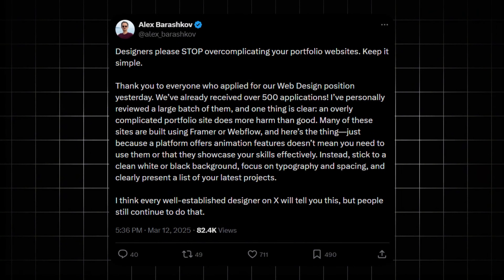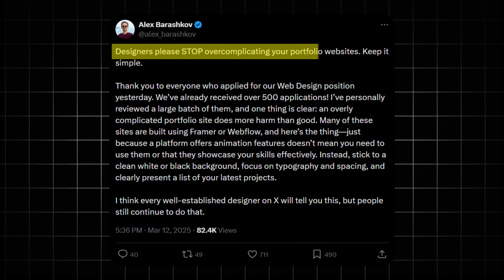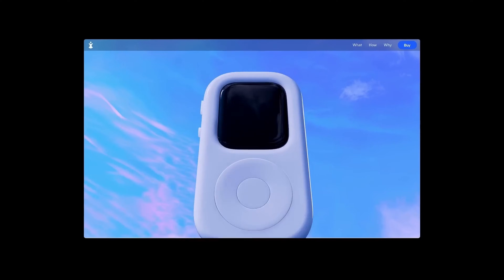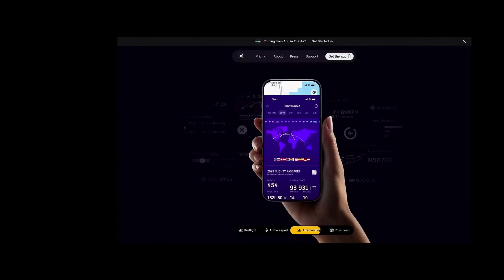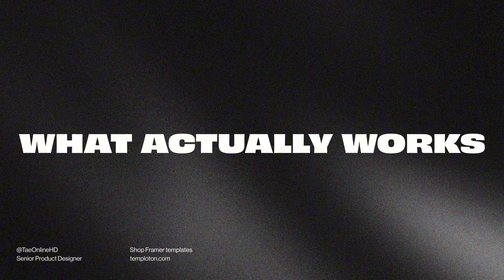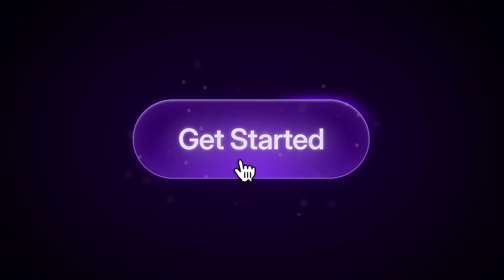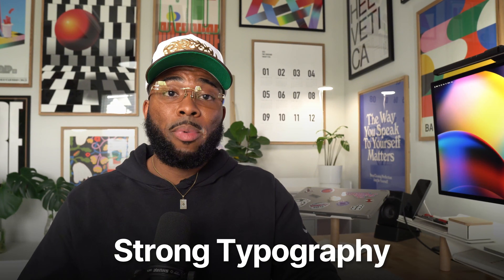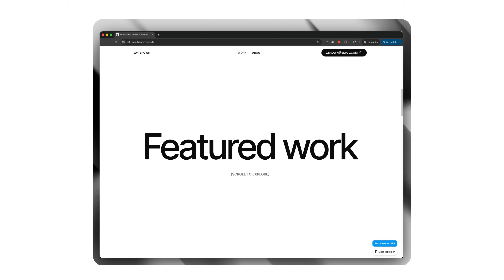Stop Over Designing Your Portfolio Website, Do THIS Instead!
Many designers fall into common portfolio mistakes to avoid – thanks to no-code tools like Framer, Webflow, and Figma Sites. But here’s the problem: beautiful, flashy portfolios don’t always convert, and they often make it harder for recruiters to review your design portfolio.

In this video, I break down why flashy UX/UI design portfolios fail, the trend designers should avoid, and what actually makes a high-converting product design portfolio. If you want your portfolio to look professional and help you get hired, this one’s for you.

✨ Launch your portfolio faster than ever before with Lofi – my Framer portfolio template ✨

In this video:
0:00 Intro
0:42 The problem
1:32 Audience mismatch
2:21 What actually works